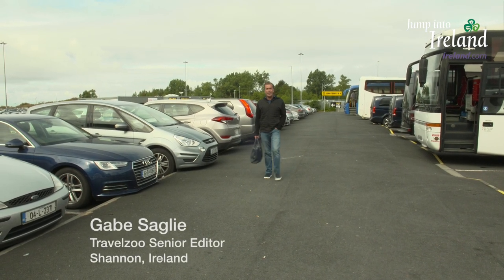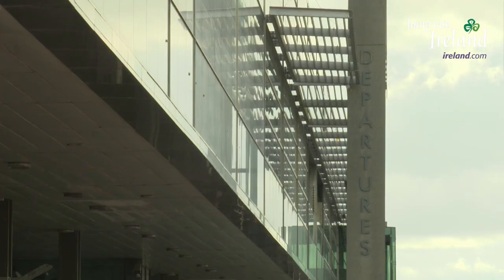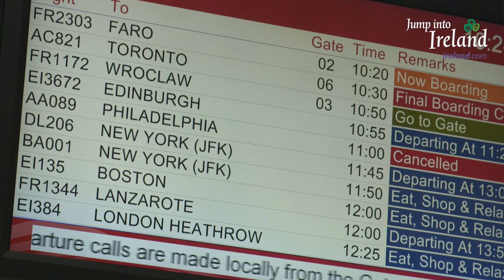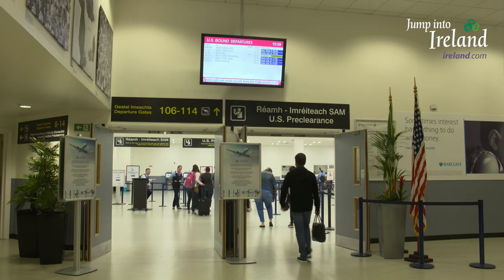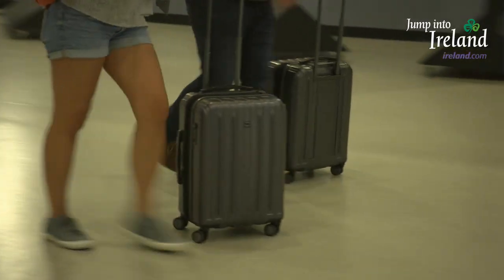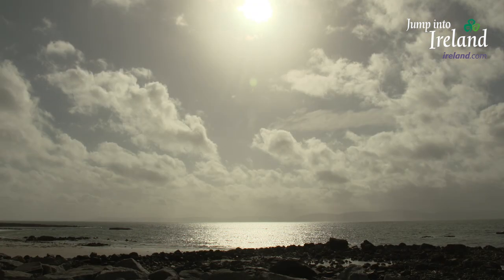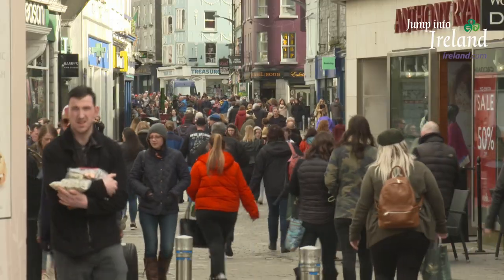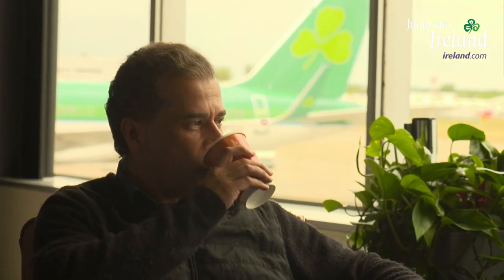US Customs Pre-Clearance at Ireland's Shannon Airport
Shannon Airport in the west of Ireland was the first airport in the world to offer Customs Preclearance to US-bound passengers. It makes landing in the States a breeze -- no customs lines after your flight! Shannon launched it in 2009 and Ireland remains one of only six countries in the world (and  the only one in Europe) to offer it: Canada, United Arab Emirates, Bermuda, the Bahamas and Aruba. Travelzoo Senior Editor Gabe Saglie traveled to (and out of) Shannon to give US Customs Preclearance a try.